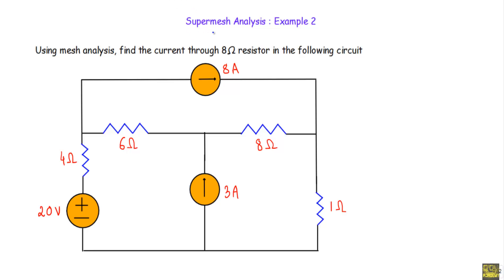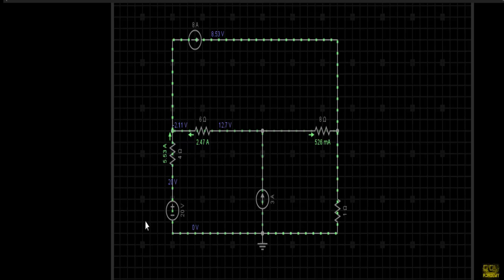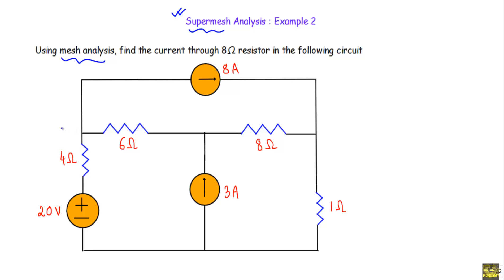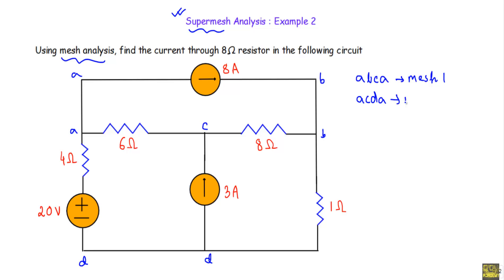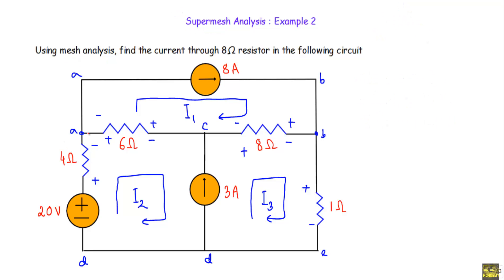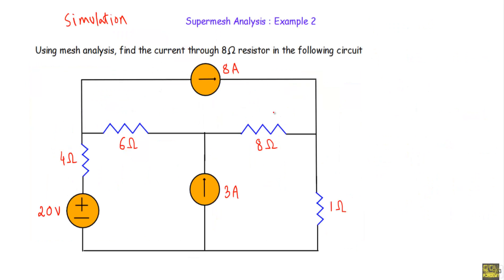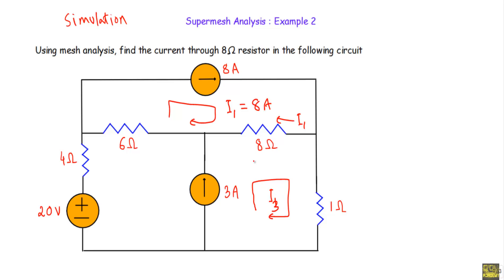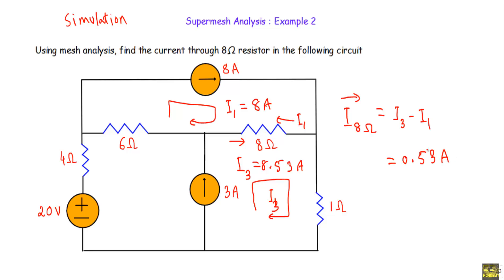Supermesh Analysis : Example 2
In this video, a circuit is solved using supermesh method. The difficulty level of this problem is medium / hard